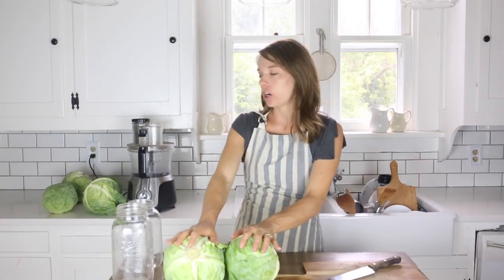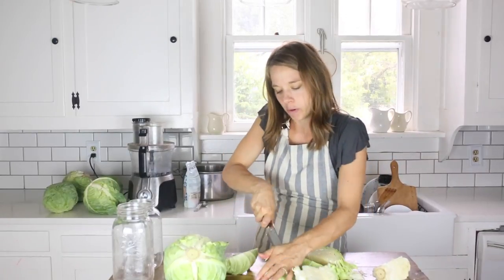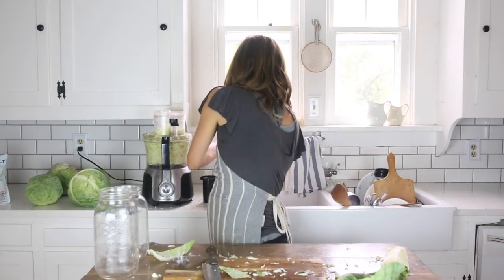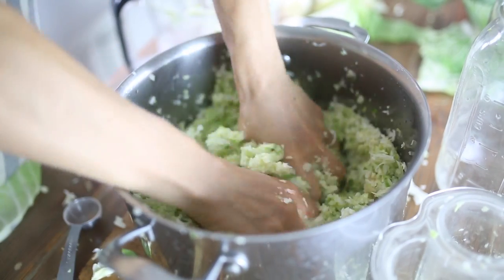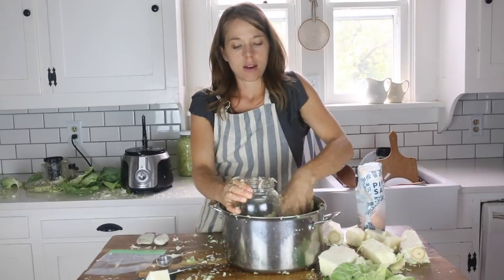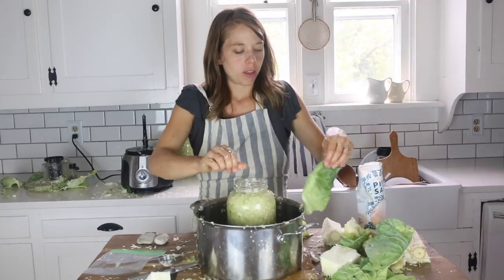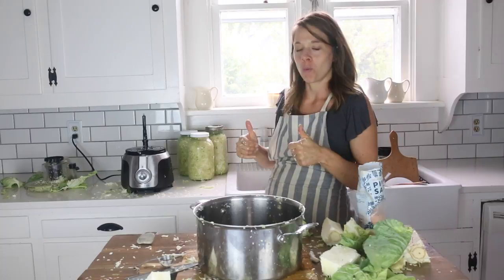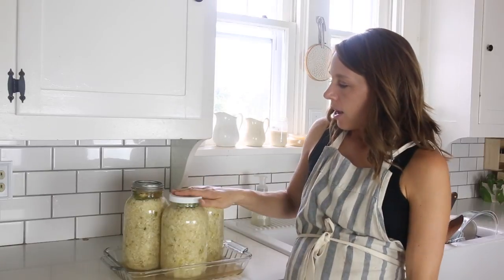How to Make Sauerkraut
Learn how to make fermented vegetables with this simple tutorial.  Fermented vegetables are an important part of any gut health regimen.  They provide the body with beneficial bacteria and help to support a healthy microbiome.

The salt I buy

All of my favorite kitchen supplies are in the Farmhouse on Boone Amazon shop

I already blogged a little about probiotics and why they are so important in my Raw Organic Milk Kefir post

Since they do so much to support a  healthy immune system and regulate digestion, it makes sense to find a way to eat fermented foods daily.

You could spend $50 a month on good quality probiotic pills, or you can pick up a couple of heads of cabbage at about 50 cents a pound, depending on the season, and consume your proibiotcs with dinner.

Homemade sauerkraut is just so delicious!  We eat it with almost everything, meatloaf, salmon, steak, burritos, eggs, pizza..seriously it is good with almost anything.  Also, it  is so nice to have an instant side dish ready at all times in the fridge.

Although fermenting vegetable sounds very intimidating and difficult, I can assure you it is a super simple and quick process.

sea salt (The salt I buy

three small heads of cabbage

a half gallon mason jar

a couple of ziplock bags

Pull off a few of the outer leaves and set aside for the last step.

Next, core the cabbage and cut it into pieces small enough to fit in your food processor.  If you do not have a food processor, just cut it into shreds.  If you do have one, this part will go a little faster.

Put the shredded cabbage in a bowl and sprinkle with salt.

For 5 pounds of cabbage, use 3 tablespoons of salt.  I had 3.5 pounds, so I used 2 tablespoons.

Work the salt in with your hands until it starts to get juicy.  This juice is the brine.  You may have to work it for several minutes before it gets juicy enough to move onto the next step.

Next, put all the cabbage and the brine into a half gallon mason jar.  Punch it down until all the cabbage is submerged beneath the brine.

Fold up the cabbage leaves you reserved earlier and place on the top to keep all the cabbage down beneath the brine.

Next, fill up a small ziplock bag with water and place it inside of another ziplock bag, so it doesn’t leak water into your ferment.  Put the ziplock on top of the folded up cabbage leaves and the weight should be enough to keep all of your shredded cabbage beneath the brine.

If any is above the liquid it will be exposed to oxygen and possibly mold, so that is why it is so important to keep it under the liquid.  I have also used heavy flat rocks wrapped in whole cabbage leaves to weigh it down.  If you go on Amazon you can find special weights made specifically for fermenting, but these other methods work also.

Learn how to make sauerkraut with this recipe for fermented vegetables that promote gut health

Leave it out on the counter for 5 days-3 weeks.  It will just become more pungent as it sits.  If this is your first time trying homemade sauerkraut, it may be better to ferment it for less time.

Remove the plastic bags and folded up cabbage leaves, put the lid on the jar and store in the fridge.

Serve it daily with dinner and enjoy the probiotic benefits.

This simple recipe for fermented vegetables includes a video tutorial and step by step instructions.